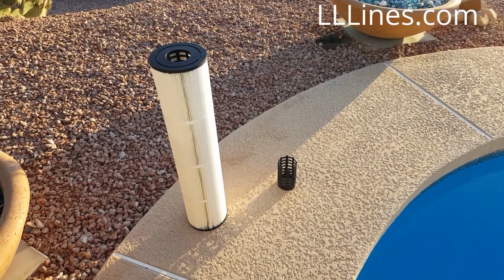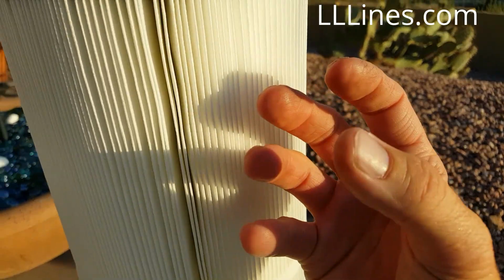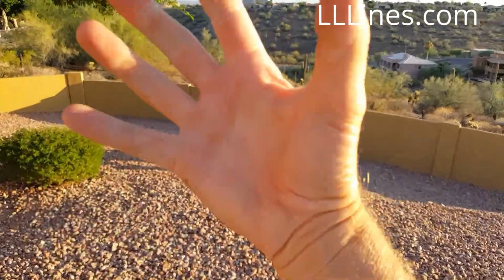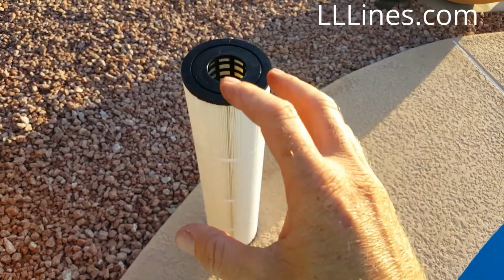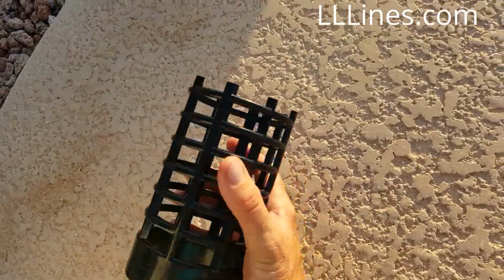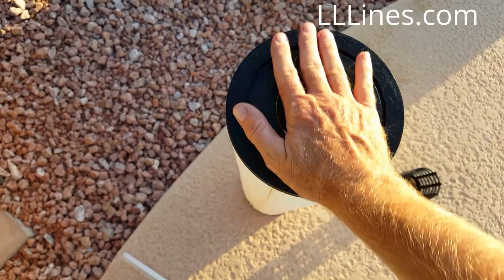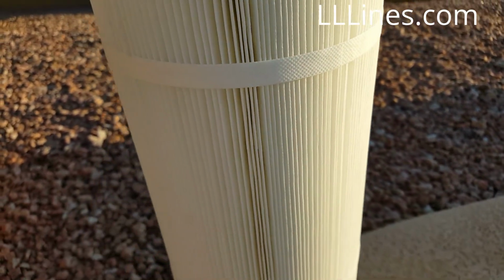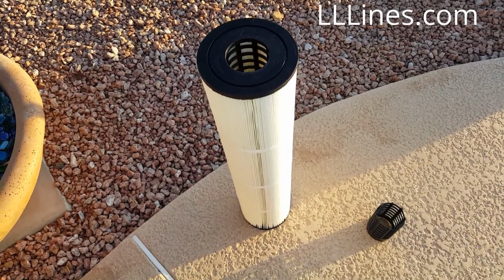Excel Filters - Premium Filter Cartridge Elements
ExcelFilters.com
LLLines.com

Quick demonstration of the core advantages of the Excel Filters by Eden Equipment. Excel Filters are the premium filters on the market. Easy Cleaning, Lighter, Maximum Flow. Try them out and you'll agree, they are the best.